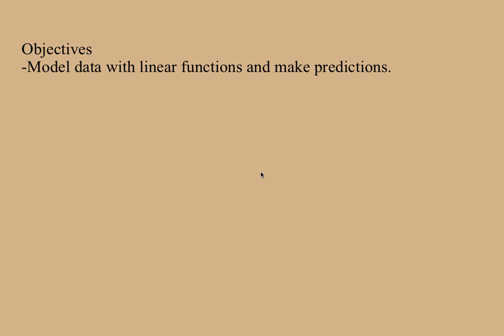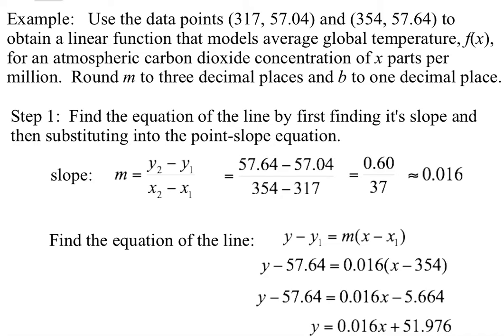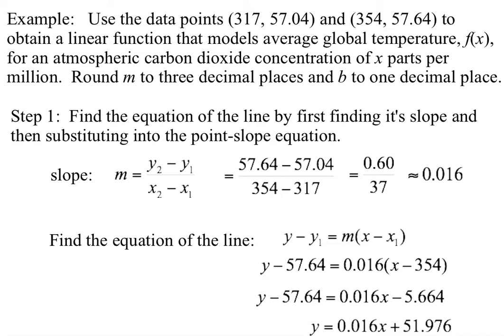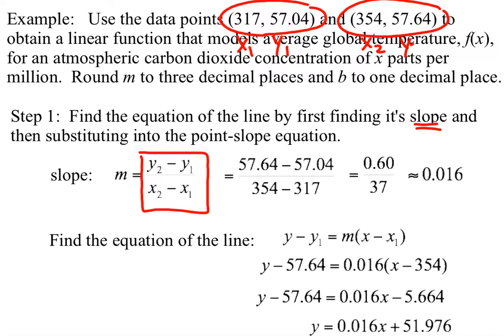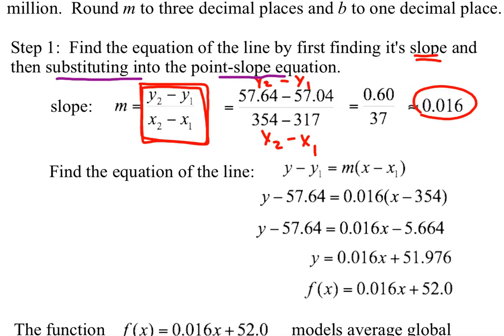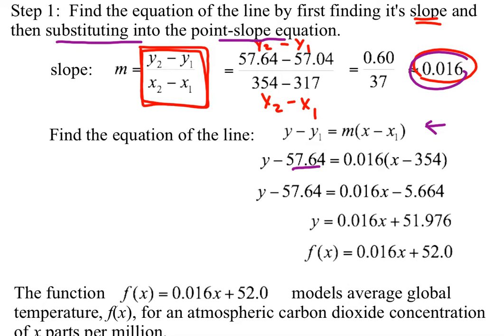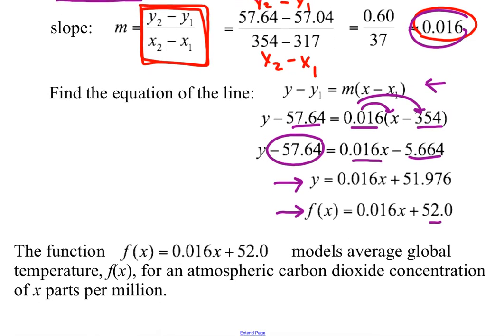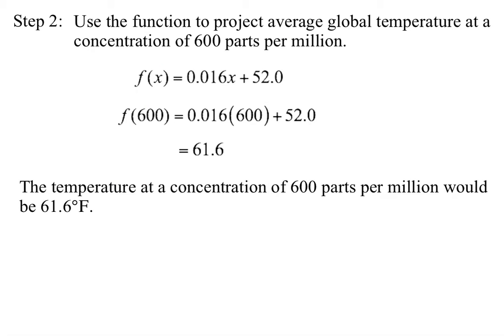Linear Model Example to make a prediction